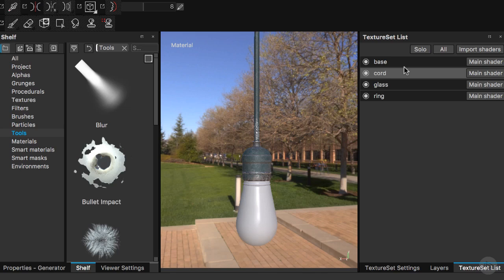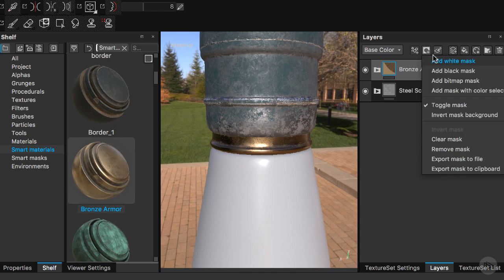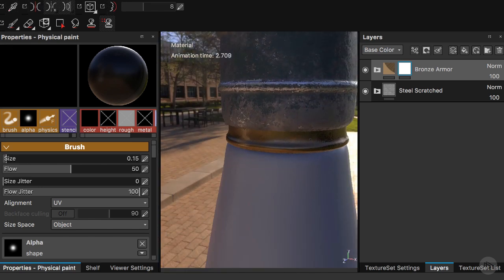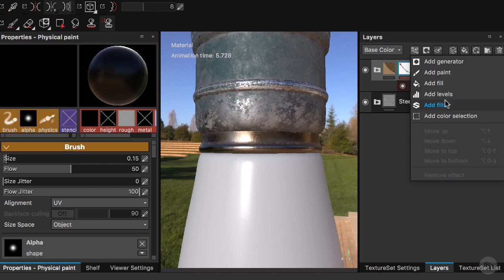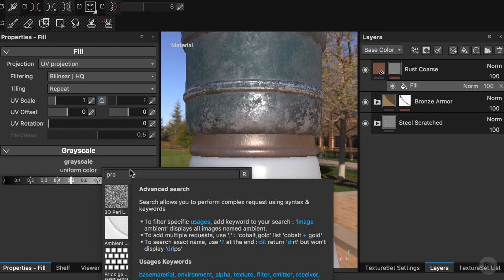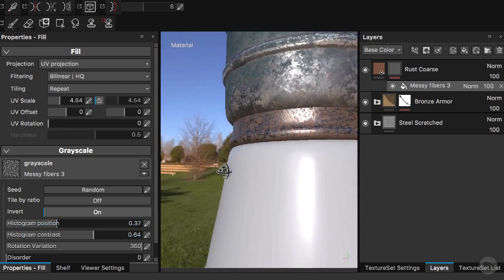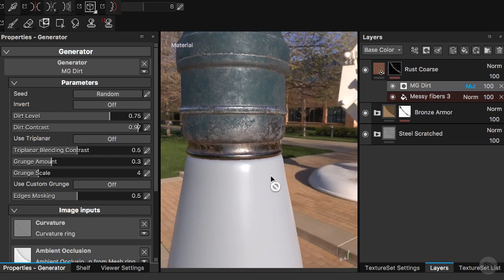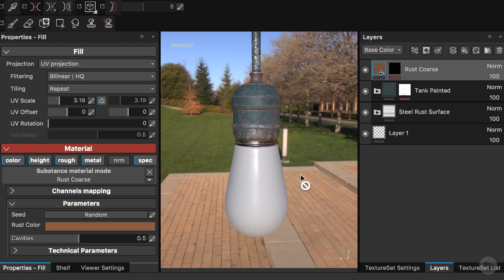15 Creating the Bulb Textures Creating the Ring Textures